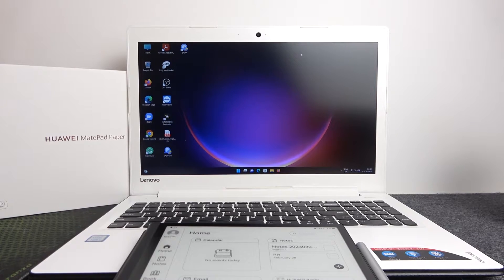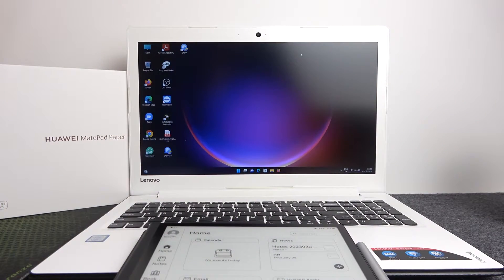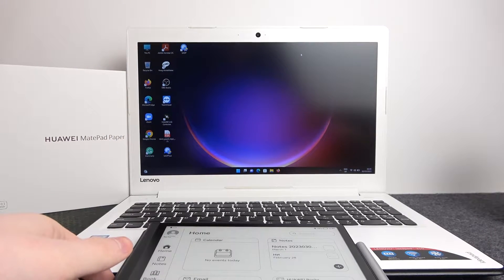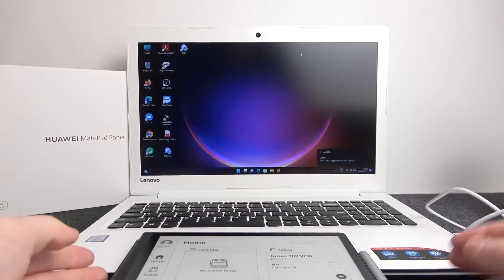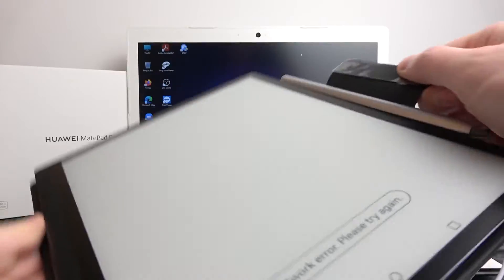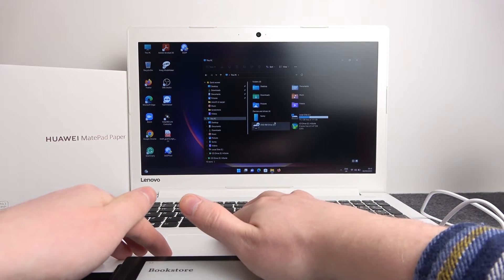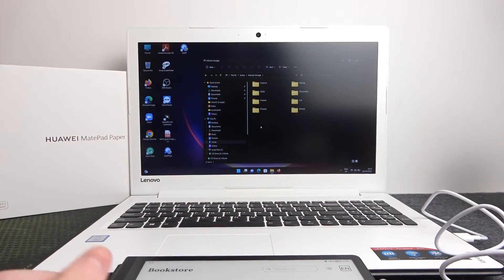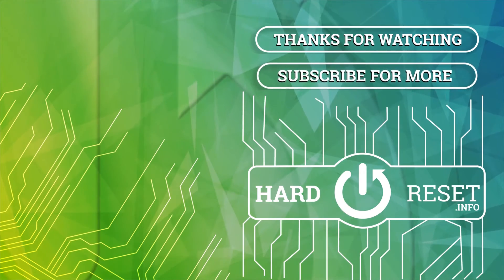How To Connect Huawei Matepad Paper With PC & Laptop - Transfer Files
Find out more about Huawei Matepad Paper:
Welcome. The purpose of this tutorial is to show you how to connect your Huawei Matepad Paper to a computer or laptop. We will demonstrate how to choose the correct cable and connect the devices in order to transfer files. We appreciate you taking the time to watch. If you want to know more about your Huawei Matepad Paper, visit our YouTube channel.

How to transfer files between the laptop and Huawei Matepad Paper? How to connect Huawei Matepad Paper with a PC or Laptop? How to turn on the USB transfer in Huawei Matepad Paper? Which cable should I use to connect Huawei Matepad Paper to the computer?